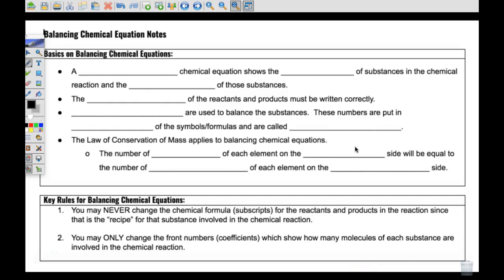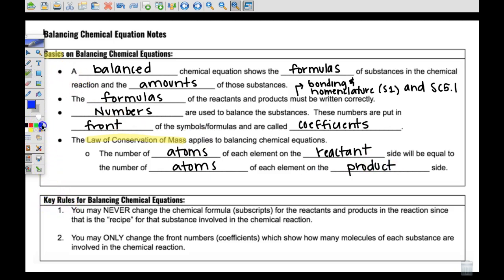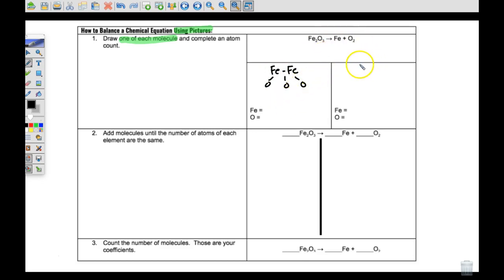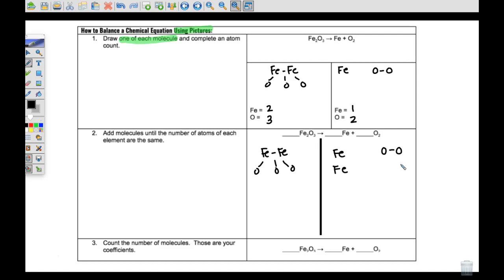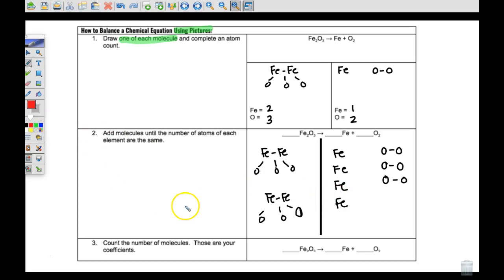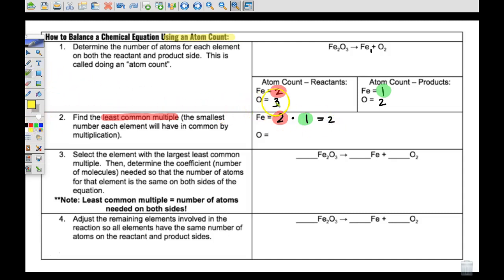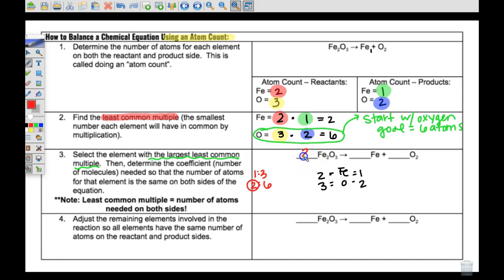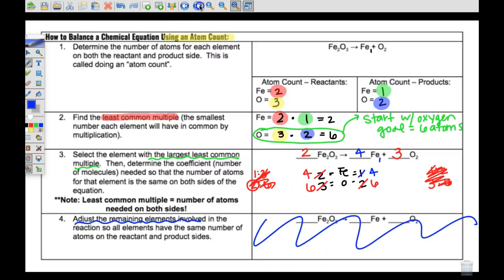Balancing Chemical Equation Notes